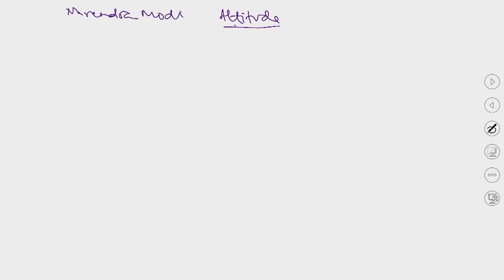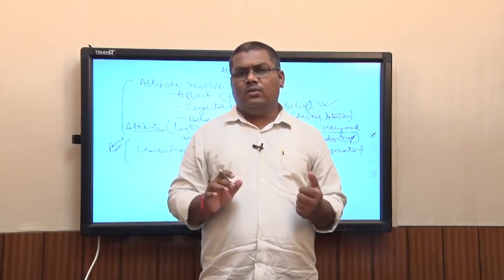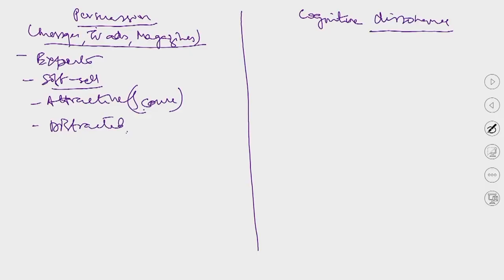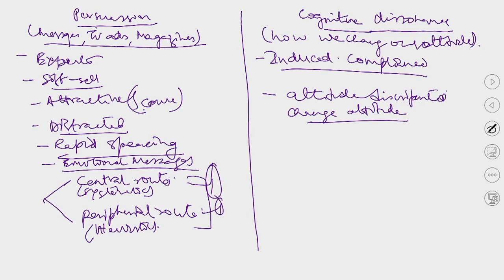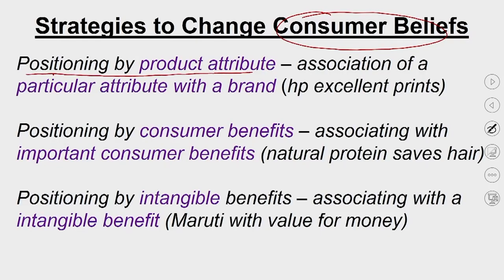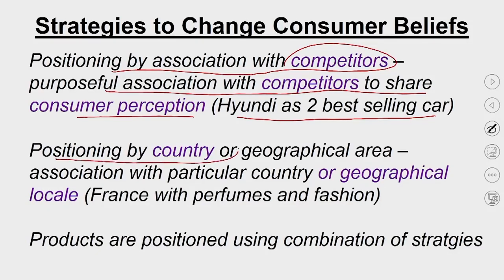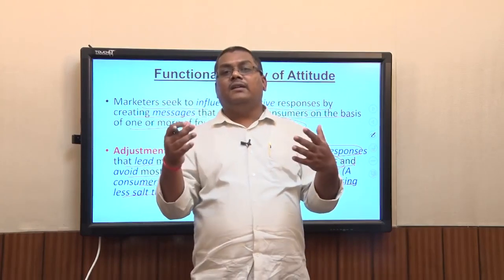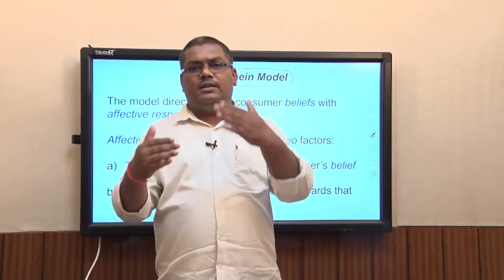Attitude and Attitude Change - I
Course Name : Consumer Psychology
Subject : HSS